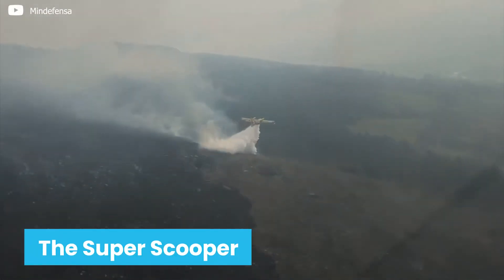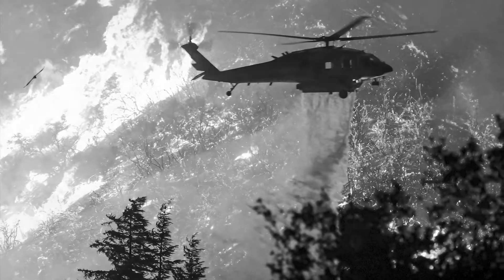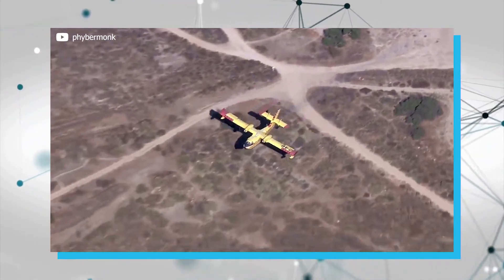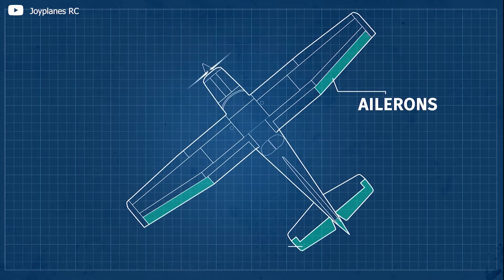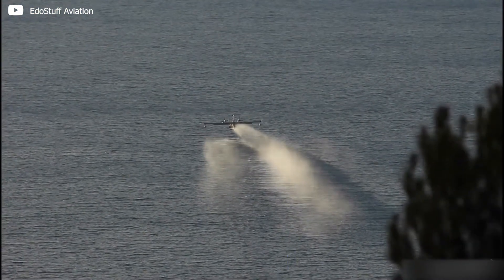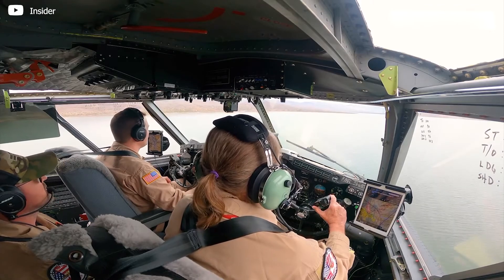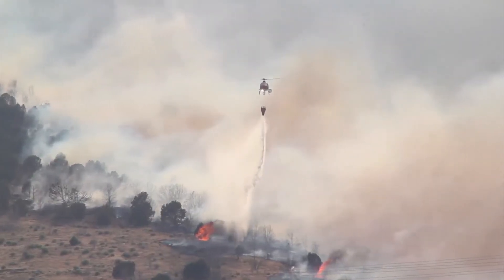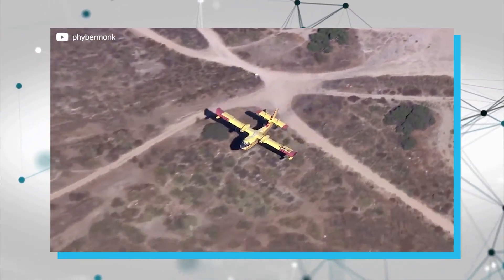Canada's $30 Million Super Scooper Plane To Fight Wildfires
The Super Scooper is one of the most expensive aerial-firefighting aircraft ever made, costing around $30 million, It's a giant boat with giant wings, and it's built like a tank. There is no other plane like it in the world. Wildfires can be doused in water with the CL-415 Enhanced Aerial Firefighter in as little as three minutes, Contrast that to this plane from the 1970s, which could drop only 200 gallons at a time. In this video, we will be talking about the Super Scooper Plane. Let’s begin!